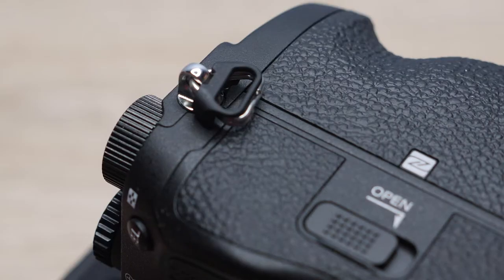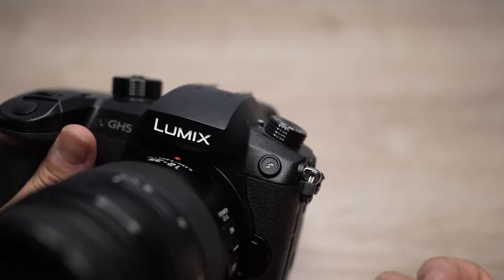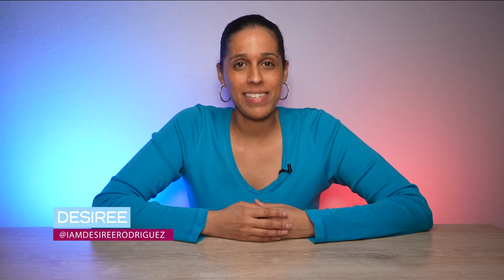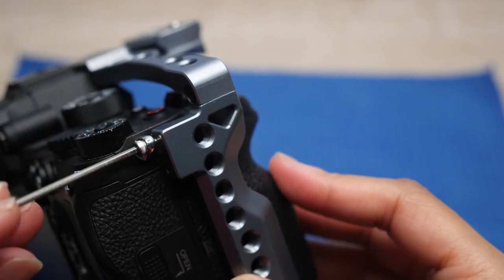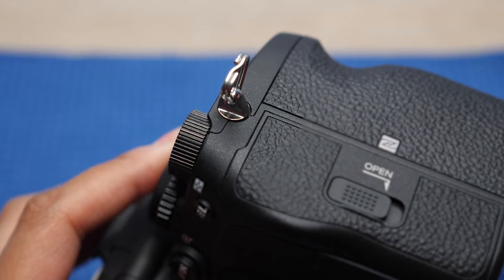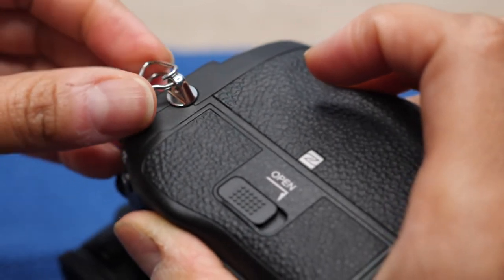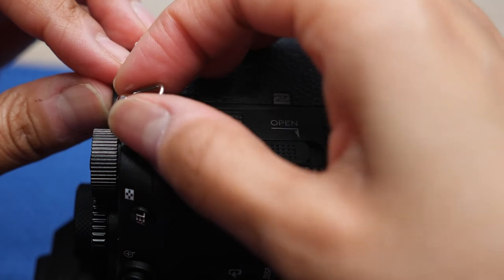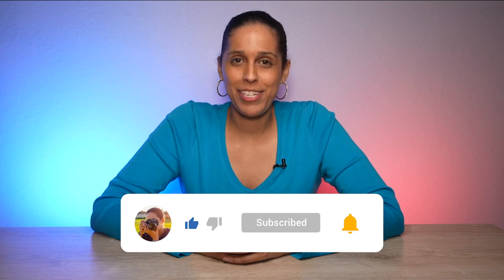How To Remove the Camera Strap Rings on a Sony A7S III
I'll show you how to easily remove the camera strap rings on a Sony A7S III.

Cameras and Gear I use to make my videos:
Sony A7S III Camera
Sony 24-70mm f/2.8 GM lens
Panasonic GH5 Camera
Manfrotto tripod
Joby Mini Tripod
Shure VP83F Shotgun Microphone
Atomos Ninja V Monitor
Atomos Ninja Inferno Monitor
Zoom H4N Pro Recorder
Saramonic Blink 500 Wireless Lavalier Microphones
Deity D4 Duo microphone
Nikon D5300 Camera (For Photography)